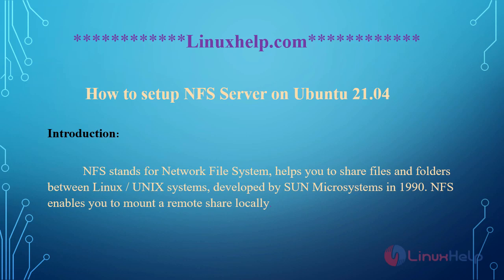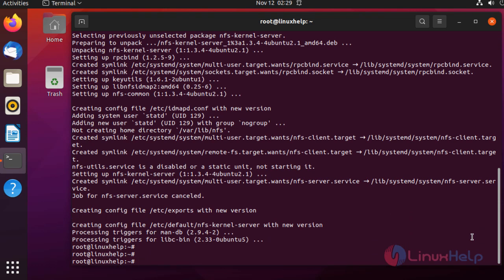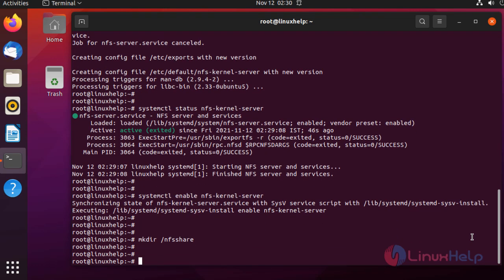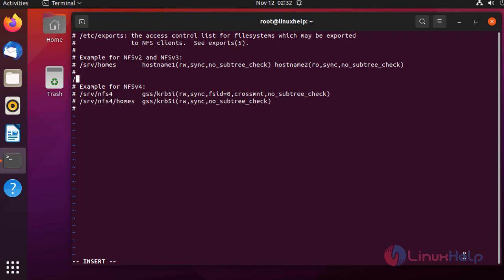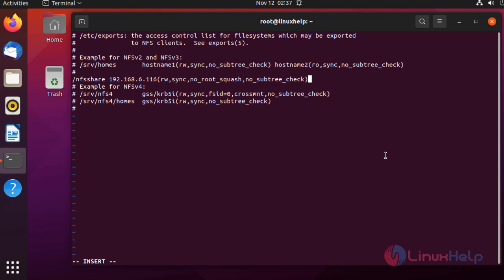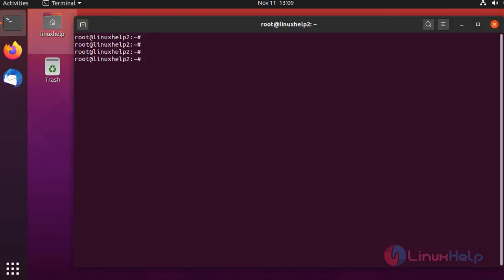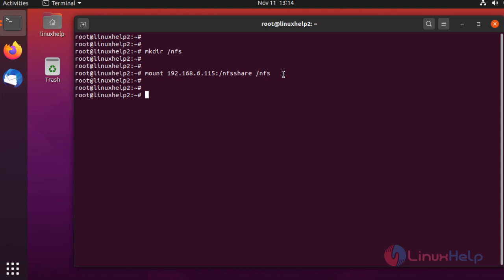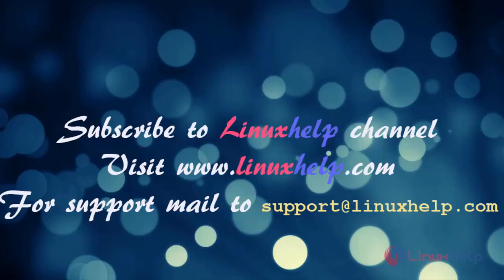How to setup NFS Server on Ubuntu 21.04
A network file system, developed by SUN Microsystems in 1990, allows you to share files and folders between Linux / UNIX systems. With NFS, the remote share appears locally.